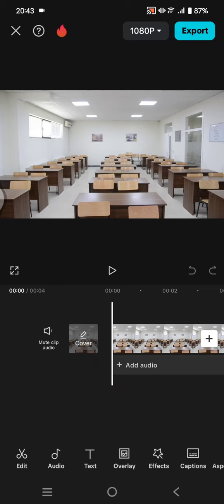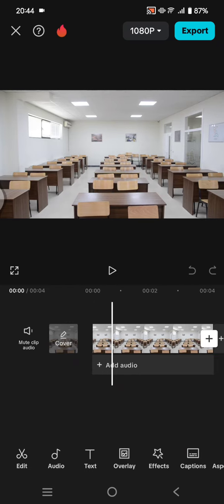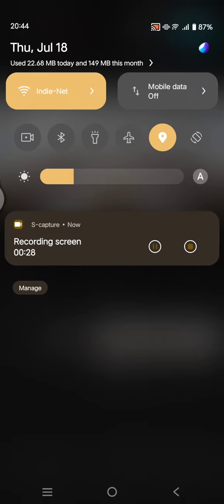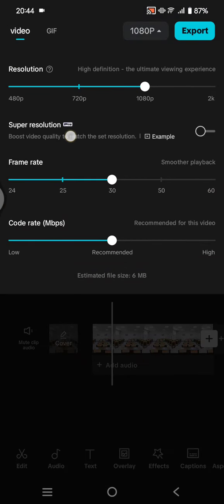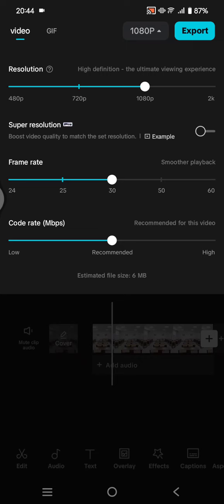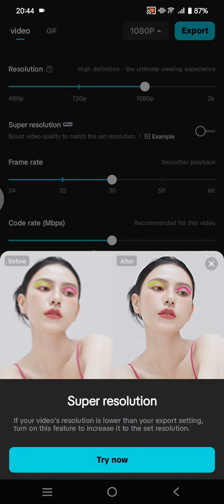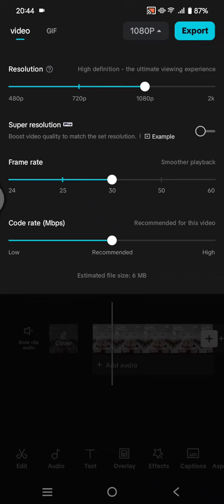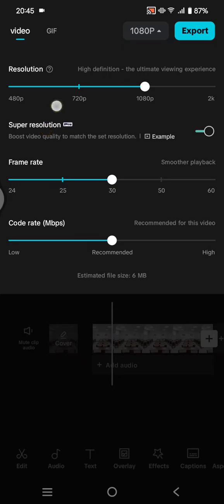Boost the Quality! How to Use the Super Resolution When Exporting Projects on Capcut Mobile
This is how to easily boost the video quality on the CapCut Mobile